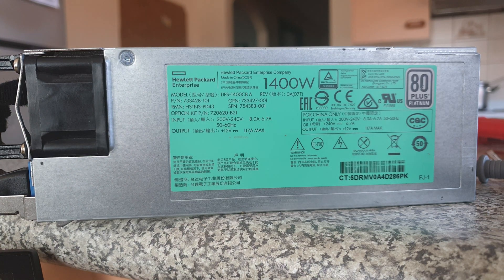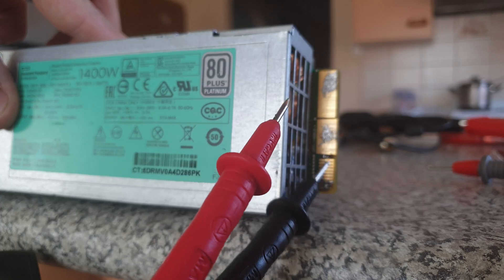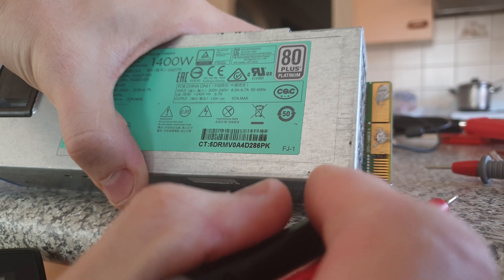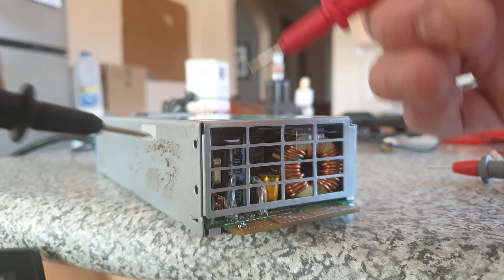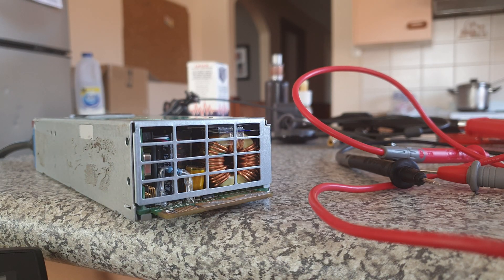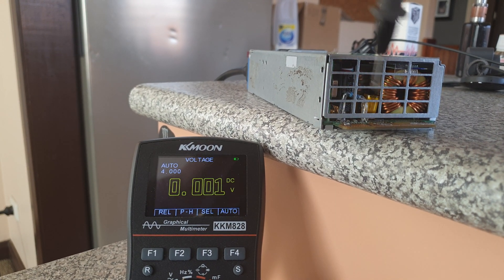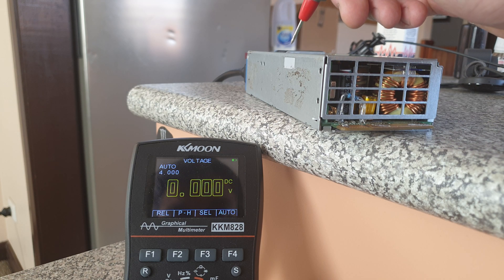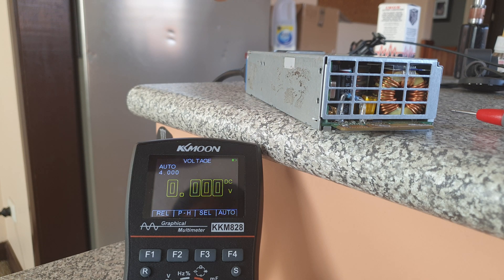HP DPS-1400CB A flex slot SMPS PSU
1400w 117A @ 12v HP flex slot power supply PN: 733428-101.
My video shows how to power the unit on, and it running at 14v with no over voltage protection bypass.
With the PSU orientated with the gold contacts facing you and the 10 pins to the left, firstly connect pin 1 and 2 together, they are the farthest left and are the 2 shortest pins. I wasted a long time trying to turn the unit on with a 1k resistor, it would not work and I recommend just shorting them, you might be able to install a switch however the psu will automatically power on when the AC input is applied.
Secondly you will need to install a 1k resistor on pin 3 and ground.  Any point on the metal case is ground, as is the large middle gold contact, or the long middle finger on the opposite side.  I recommend you make sure its out of the way, secure and insulated so it can't potentially short on anything.  I believe that pin 3 had 3.02v on it before I grounded it.
If you open the case, there is a vertical PCB that runs along the side and on it there is a very small pot facing outward.  Turn it clockwise to increase the 12v output voltage, anticlockwise to lower it.  I connected a 25K ohm resistor to the pin on the right of the pot and ground.  This dramatically raised the minimum voltage and my maximum voltage is now over 14v, however going too high will shut the PSU down, it has a over voltage protection.  I will look into removing the OVP and also determining other pins such as Vsense for vdroop sag compensation and parallel PSU usage in the future and hope to update with another video.

The PSU is tiny, has Platinum efficiency rating, and could theoretically smash out just about 100A into 14v.  It can be used to power Ant miners, other Bitcoin ASICs or any GPUs, if you make your own PCIE cables, it could power huge LED arrays, CB radios or other car audio or any other very hungry 12v device, or even charge a battery!  Google how much a 12v 100A charger would cost! 🤯

*Breakout boards are now available!  🎉✨ Search eBay, AliExpress etc for any of the part numbers on the PSU such as HP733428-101 or 720620-B21 or 830272-B21*    There is a company called "Deep In The Mines" that also sell them.   I will be ordering one from China and might make a video on it.  I'm on the hunt for a few more of these PSU's for a cheap price, to replace my 4x DPS-1300BB B model units right now to reduce size and weight and gain that mad efficiency.